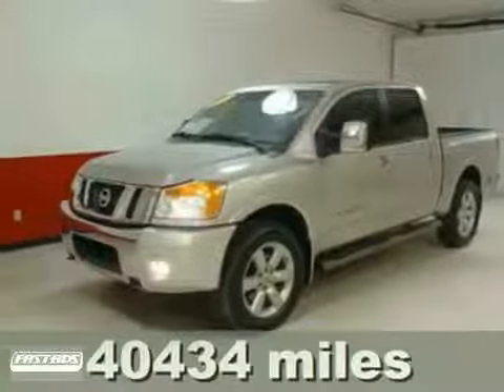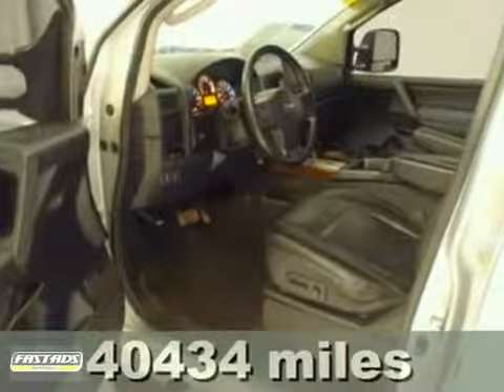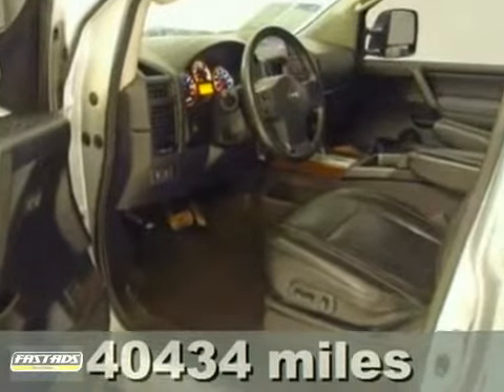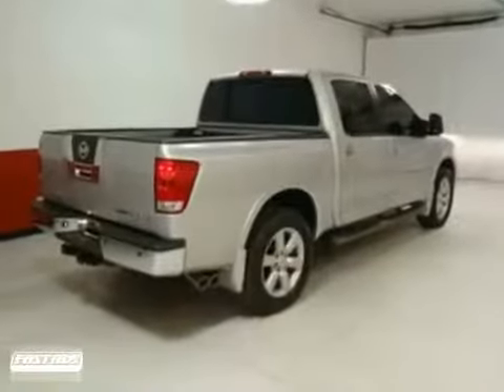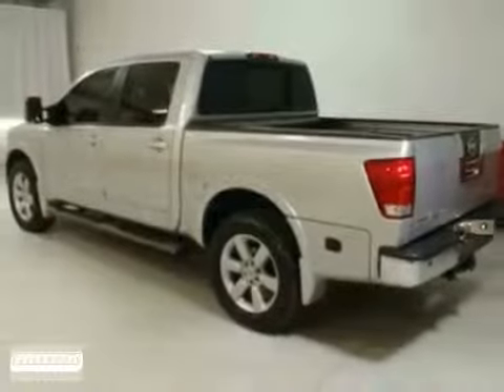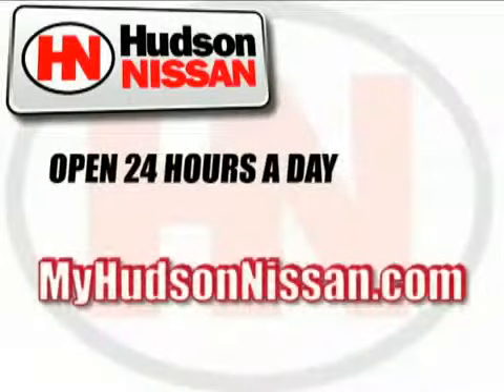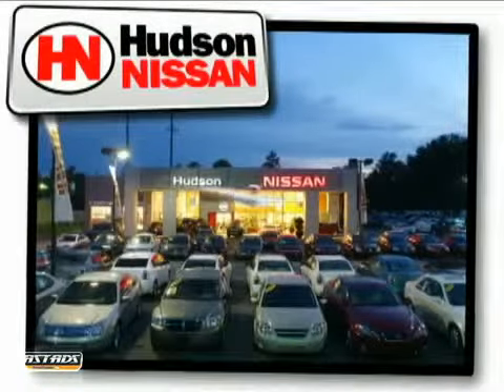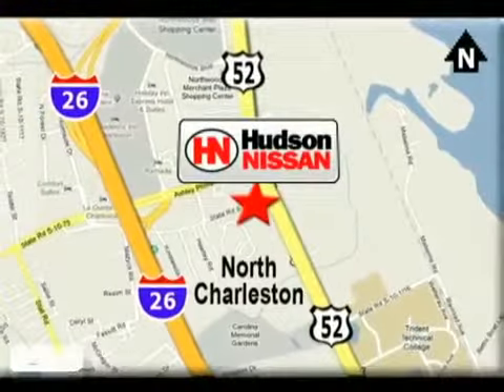Built Right! 2008 Nissan Titan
If you are looking for a great used car, Come and test-drive the 2008 Nissan Titan, stock# P337845. We are located in N Charleston SC and are known for our great value, reliability, and customer care.

Call Hudson Nissan Now!